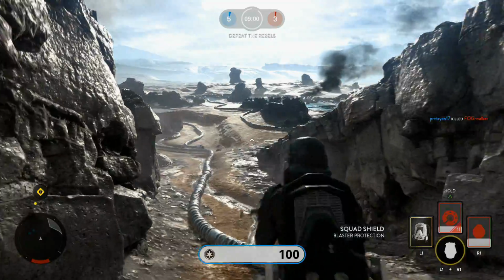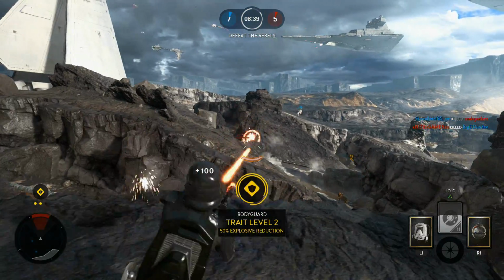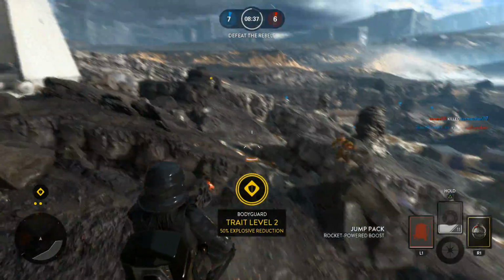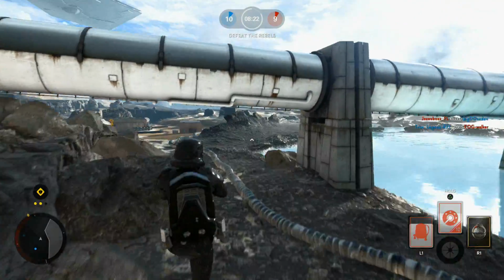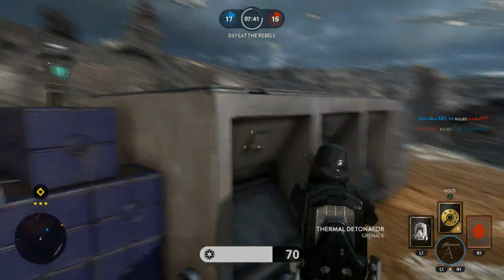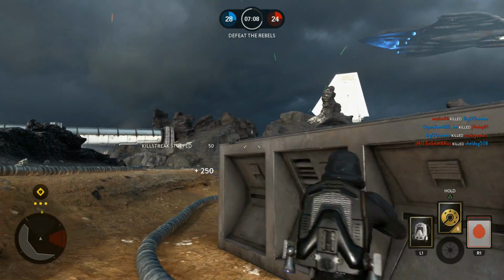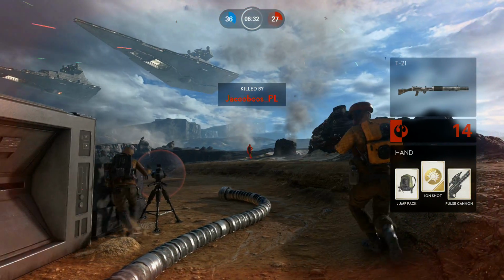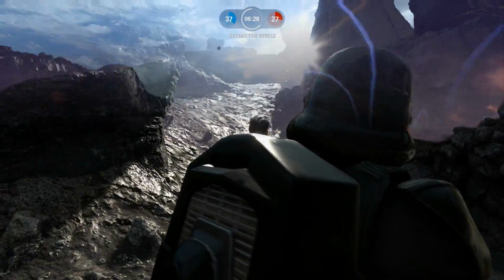How to increase your killstreaks! | Blast 22-2 Gameplay | Battlefront Tips | Pre Outer Rim DLC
Here's some easy ways for you to go on longer killstreaks playing as infantry in Battlefront.

I got A280-C stats for this video from the masters

Sky Skywalker Gaming Battlefront Starfighter Tips

And thanks.